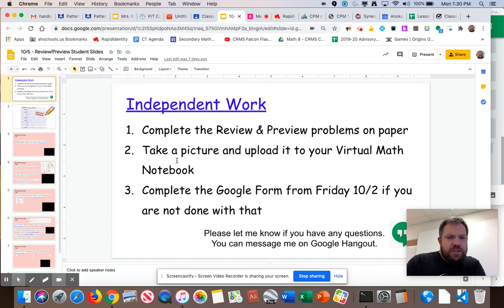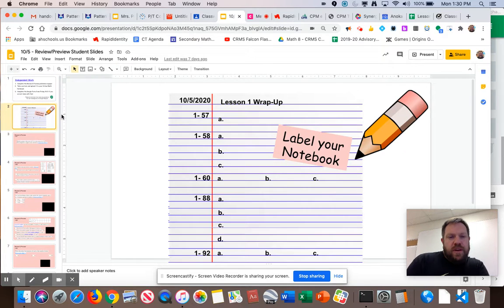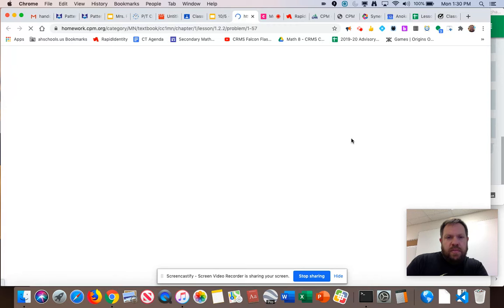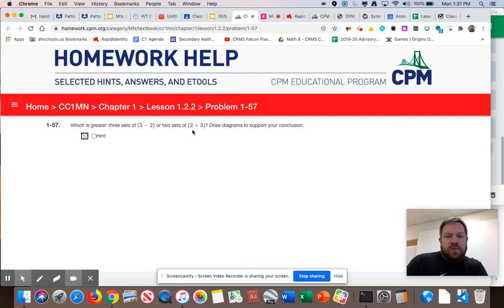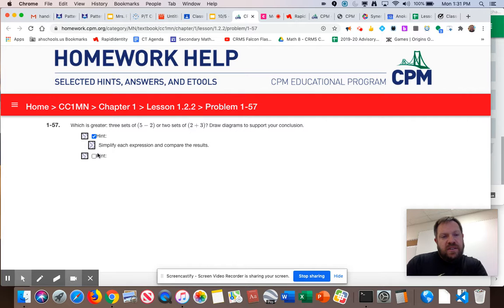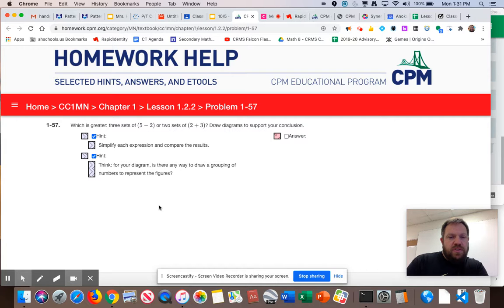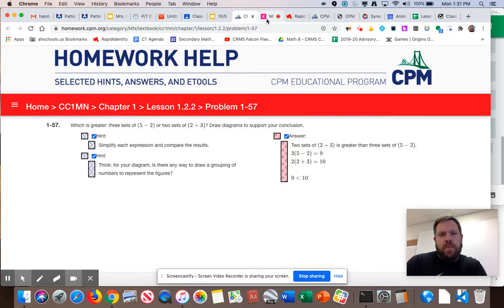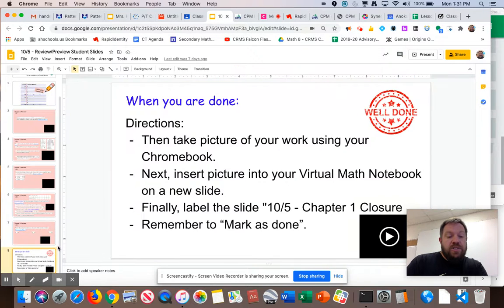How to use homework help. Coon Rapids Middle School